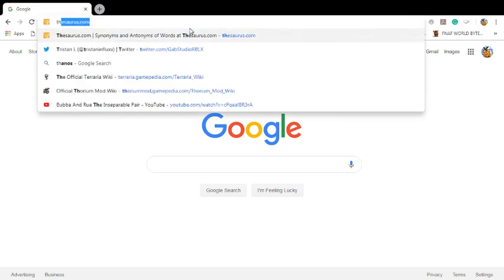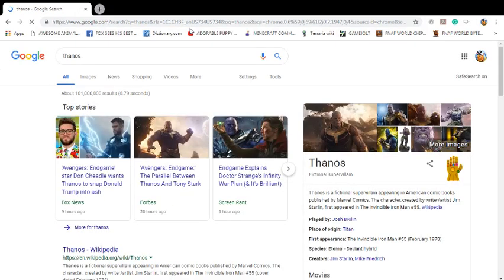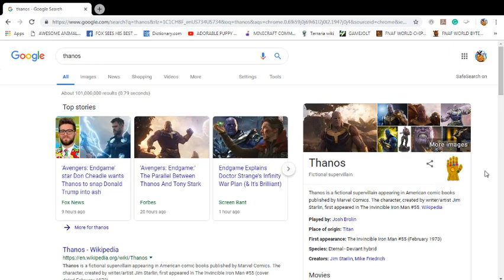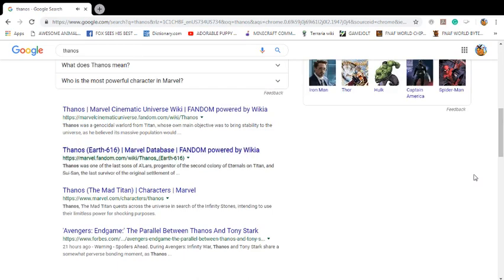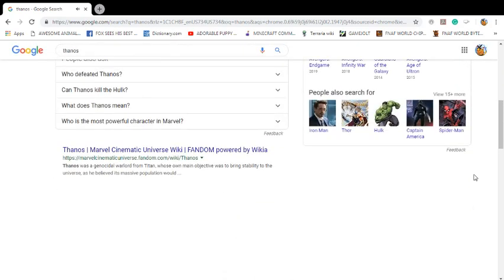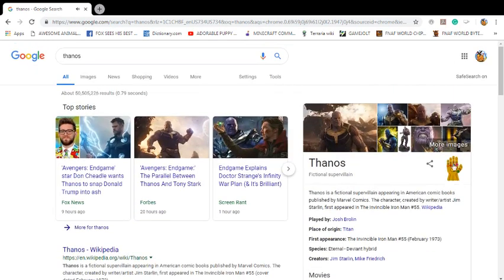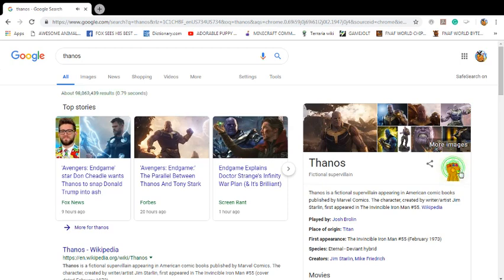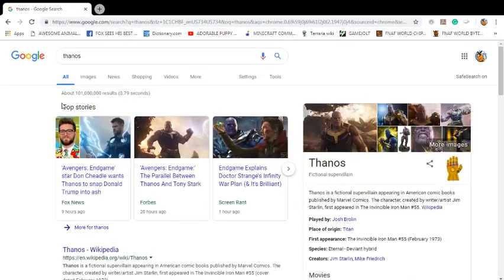Thanos snapped Google! (Google easter egg)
Thanos snapped half of Google out of existence!